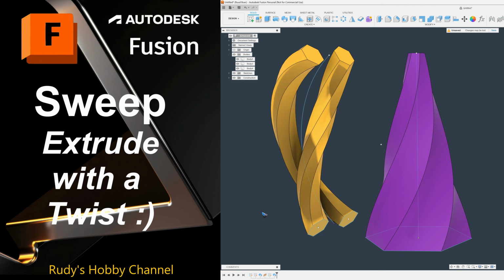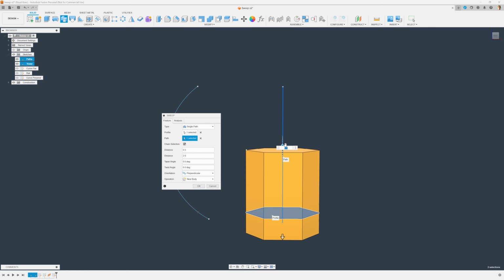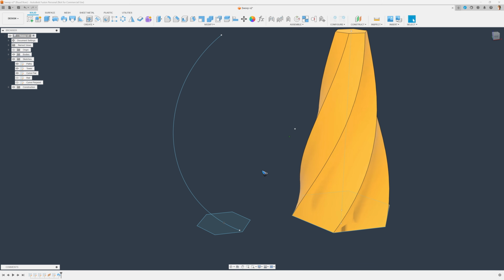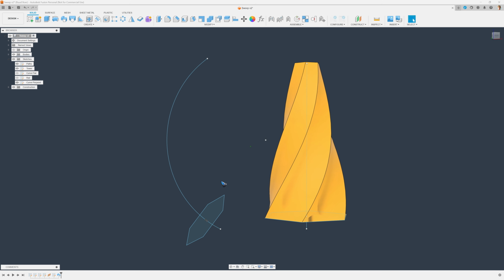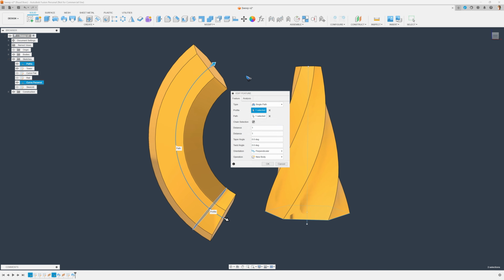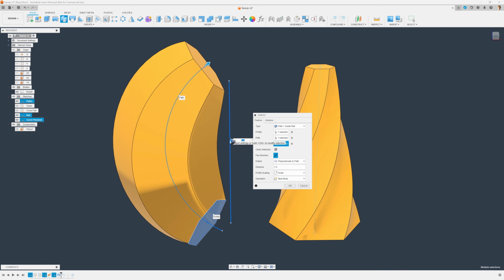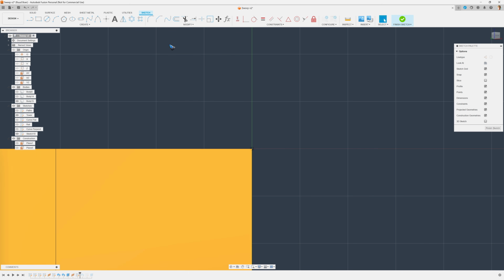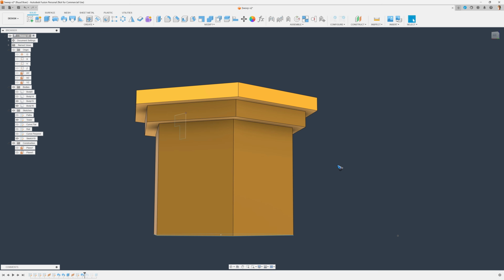Autodesk Fusion 360 29 Sweep (extrude along a curve and twist)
The Sweep feature in Autodesk Fusion 360 allows us to extrude a profile along a curve and even to taper and rotate it along the way, allowing for complex shapes to be created.

Episode 29 of a step by step tutorial series for Autodesk Fusion (formerly called Fusion 360).

October 2024.